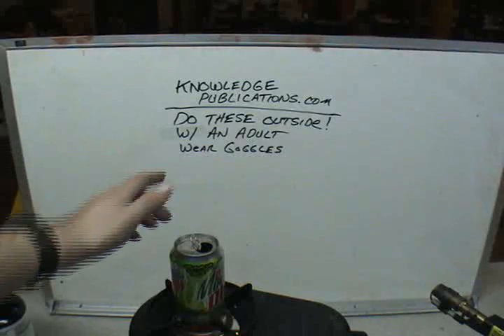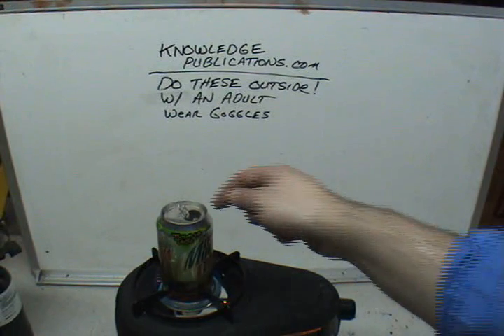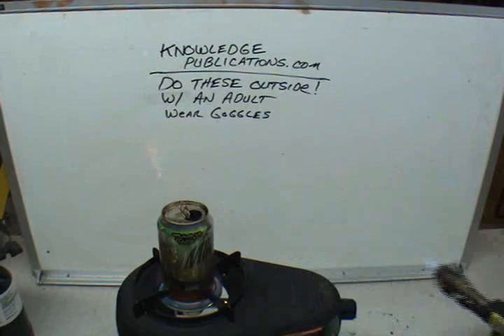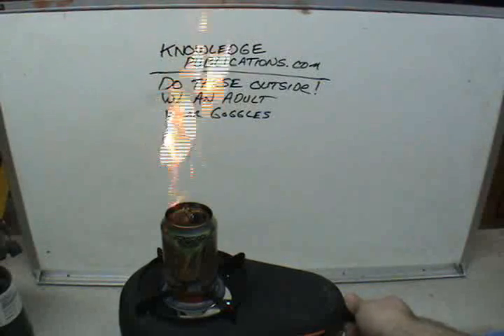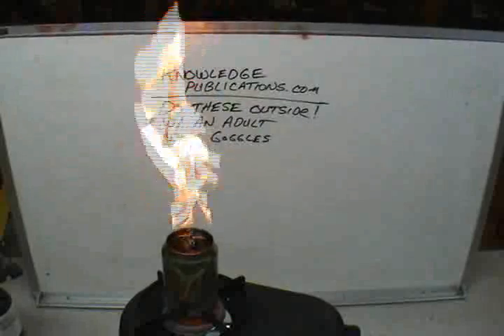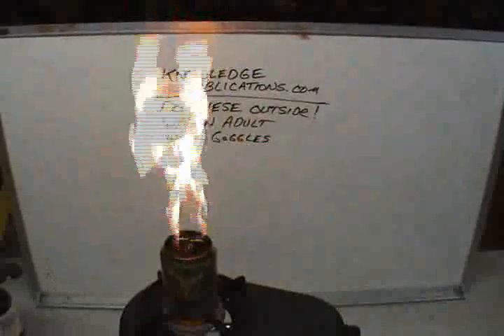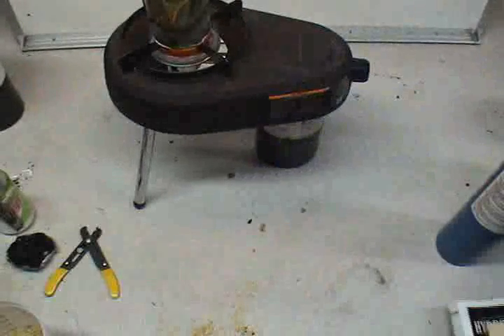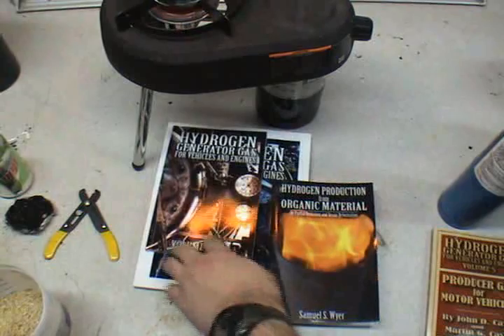Sodacan Hydrogen Biomass Wood Gas Gasifier Part 2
Wood Chips are put into a soda can and heat is applied, a flame shoots out of the soda can as the wood chips are turned into ENERGY in the form of hydrogen, carbon monoxide (flamable) and other volatile organic compounds that can all be captured and used in a stove or a car or home.